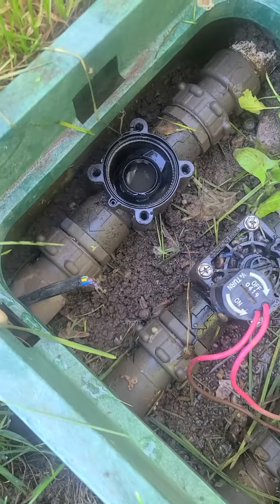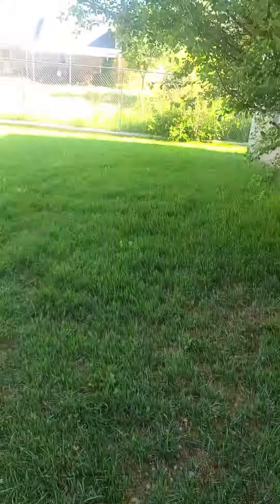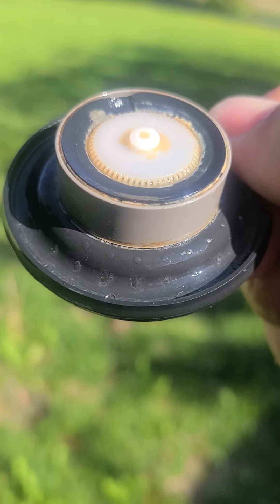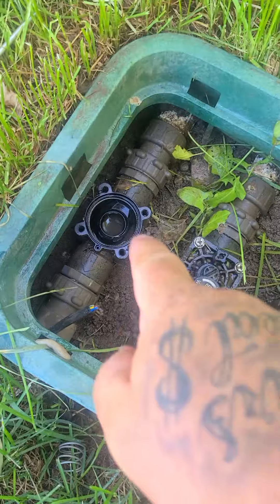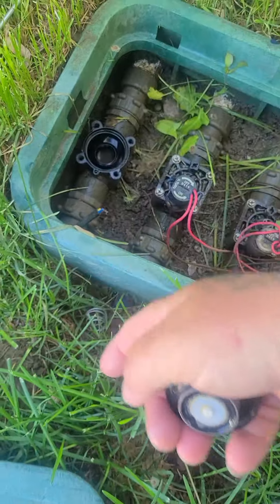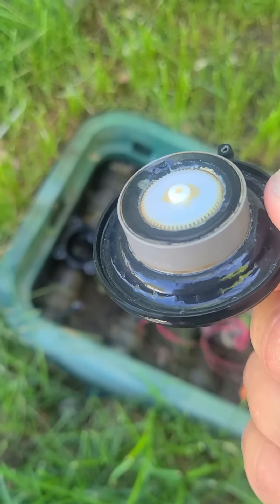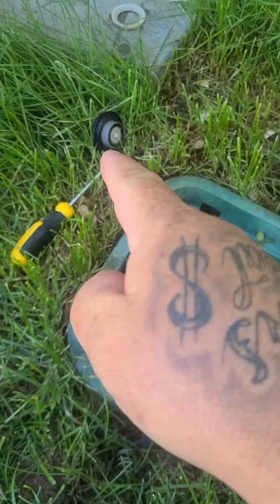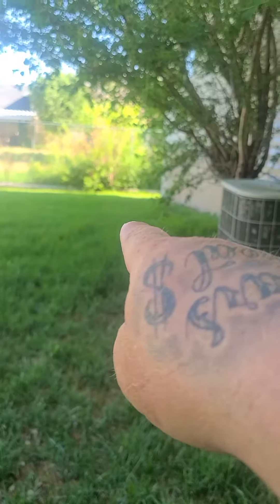Problem Solved, Hunter Sprinkler Valve Leaking.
Hunter Valve (paid link)